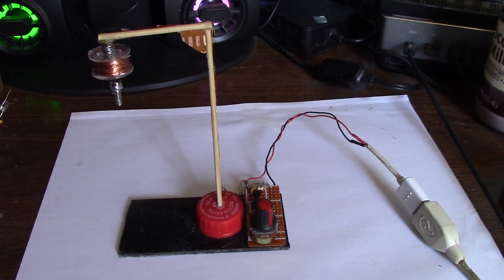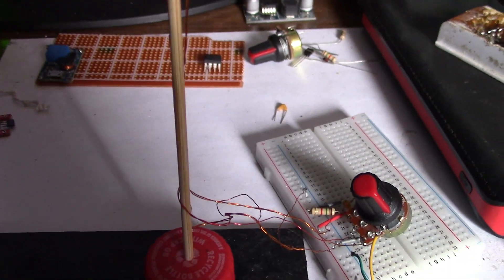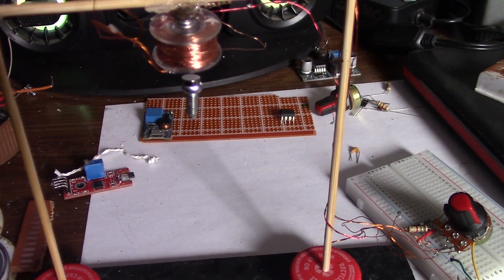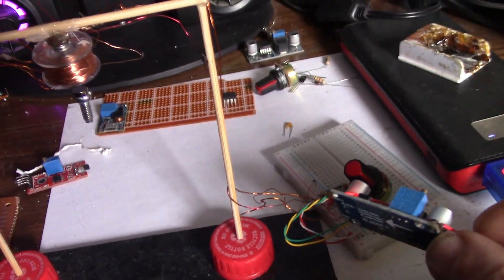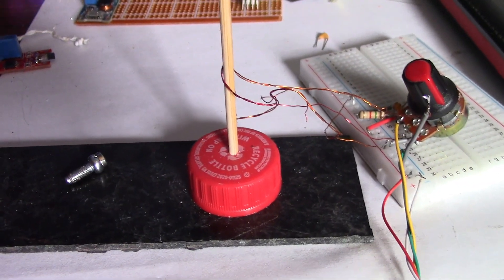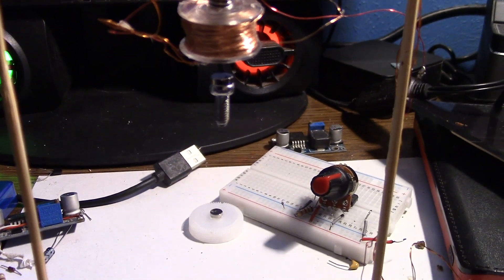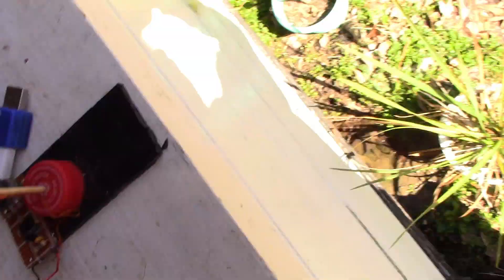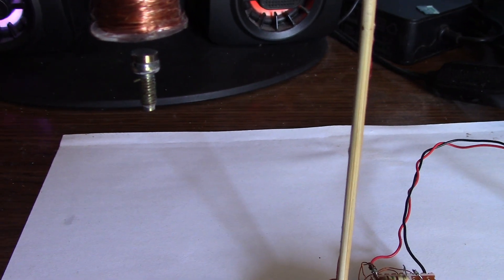Magnetic Levitator 2 - Even Simpler! (10mA 5V USB)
This magnetic levitator is an easy DIY project, with a very rewarding result.
It's 100% stable, contains only 8 components and uses so little power that a USB powerbank will switch itself off!
Ideal for battery power or to run from a PC USB output, a levitated object will suspend in the air for hours at a time.
The circuit has zero heat problems and can be manually adjusted with the variable potentiometer to lift a variety of different small objects.